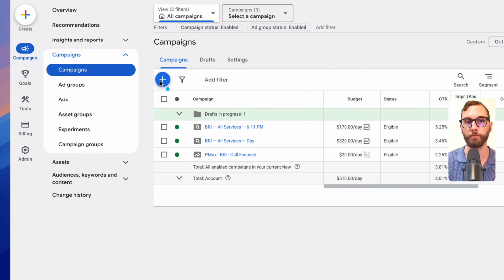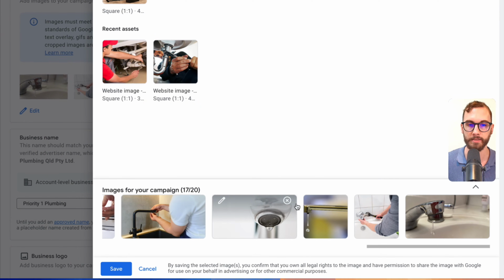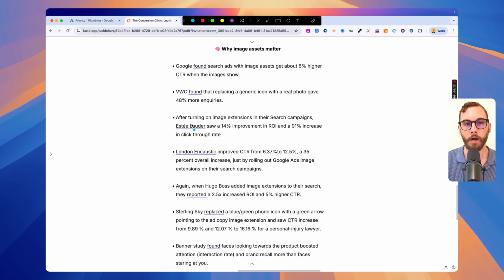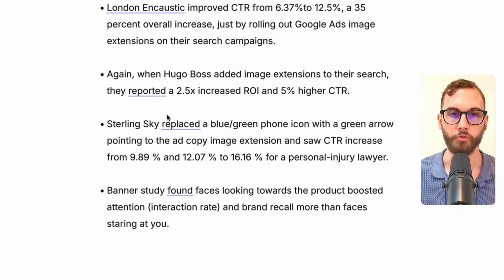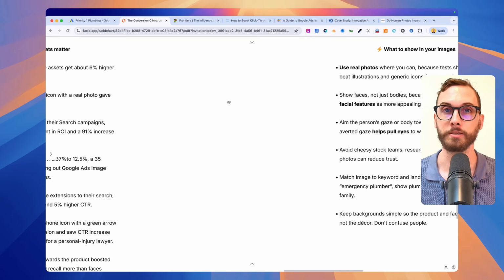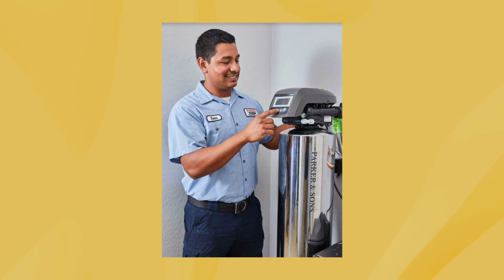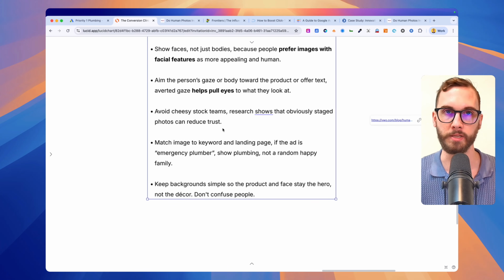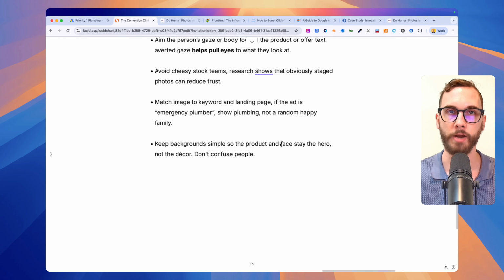How to Use Image Extensions in Google Ads (5+ Studies Show Up to 48% More Leads)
If you’ve ever wondered whether image extensions are actually worth using in Google Ads, this video breaks it down properly.

I show you where to add them in your Google Ads account, why I usually prefer ad group level over campaign level, and what kind of images tend to work best in search campaigns.

I also walk through the research behind image assets, including studies on CTR, ROI, trust, and visual attention, so you can see why relevant images often outperform generic ones.

By the end, you’ll know how to use image extensions in a way that makes your Google ad feel more relevant and easier to click.

THE SOPs BEHIND $100M+ IN CLIENT REVENUE:
Weak image extensions can drag down CTR and make your Google Ads easier to ignore.

0:00 Do you actually need images in your Google Ads
0:13 How to add an image extension from the Assets section
0:24 Why I prefer ad group level over campaign level
0:49 How to add image assets inside a responsive search ad
0:54 How to check whether an image fits the service
1:28 What the studies say about image extensions and CTR
3:10 The psychology behind faces and averted gaze
3:52 What kind of images tend to perform best
5:26 Match the image to the keyword and landing page
5:55 Keep backgrounds simple and focused

❓FAQs
Q1 What's an image extension in Google Ads?
An image extension is an ad asset that lets you add a relevant image next to your text ad, so your search ad stands out more in search results.

Q2 Do image extensions improve CTR?
Image extensions can improve click-through rate when the image feels relevant to the offer, but weak or generic visuals can make your Google Ads easier to ignore.

Q3 Where do I add image assets in my Google Ads account?
You can add image assets in the Assets section or inside a responsive search ad, and both options work well for search campaigns.

Q4 Should I use campaign or ad group level?
I usually prefer the ad group level because it gives you better control when different ad groups are promoting different services or products.

Q5 What kind of image works best?
The best images usually look real, clearly match the service, and feel more believable than overly polished stock photos.

Q6 Should the image match the landing page?
Yes, because when the keyword, search ad, image extension, and landing page all line up, the whole ad feels more relevant.

Q7 Are stock photos bad for image extensions?
Stock photos are not always bad, but if they look fake, staged, or unrelated to the offer, they can hurt trust and ad performance.

Q8 Does a square image work best?
A square image is usually a strong starting point because it fits well across placements and keeps the main subject easy to see.

Q9 Can I use image extensions across my whole Google Ads account?
You can, but campaign or ad group level is usually the better choice when you want the image to stay tightly matched to the ad.

Q10 What's the biggest mistake with a Google Ads image extension?
The biggest mistake is using an image that doesn't match the service, because that weakens relevance and can cost you clicks.